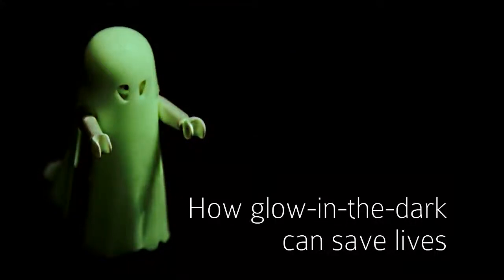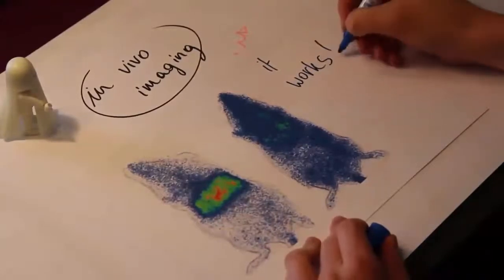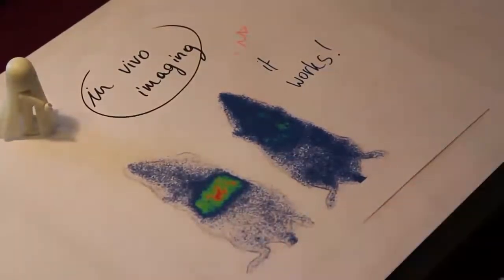How glow-in-the-dark can save lives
How glow-in-the-dark materials can be used for in vivo medical imaging.

My submission for the 2013 TEDxGhent PhD competition.

We are all familiar with glow-in-the-dark materials. They are used in fashion, safety signs, toys, displays and decoration. Recently, a new application has emerged: medical imaging. Small particles of glow-in-the-dark materials can be attached to drugs or molecules and injected into a patient. By monitoring the emitted light using a sensitive camera, the particles can be followed as they move through the body. In this way, they are an alternative for common imaging techniques using radioactive particles.

Recently, we developed an orange-emitting glow-in-the-dark material based on nitrides. These particles are stable enough to retain their glow-in-the-dark properties for at least two years, even when immersed in water. The particles were injected in mice and followed through the bloodstream, as a proof of concept for the in vivo medical imaging techniques.  By reducing the particle size, optimizing the emission color and checking the toxicity of the particles, we work towards a future where glow-in-the-dark particles can be used in patients to follow drugs or as a preparation for transplantation surgeries, as a harmless alternative to radioactive tracers.